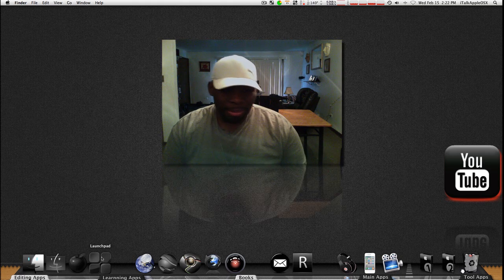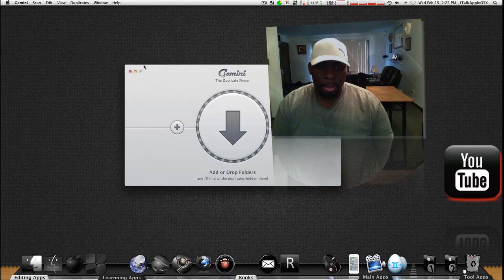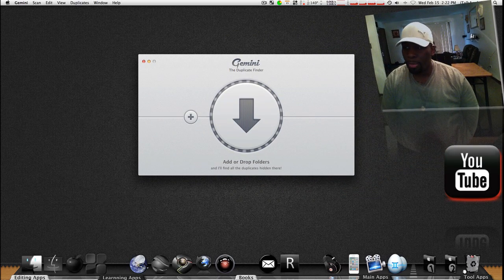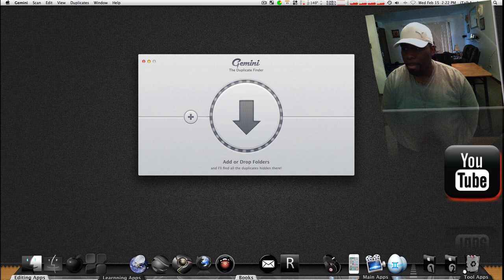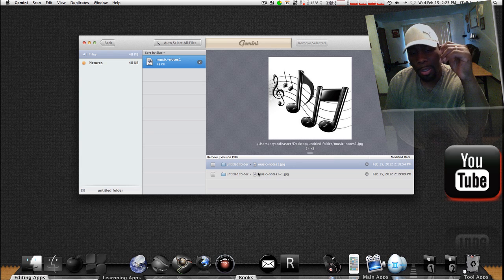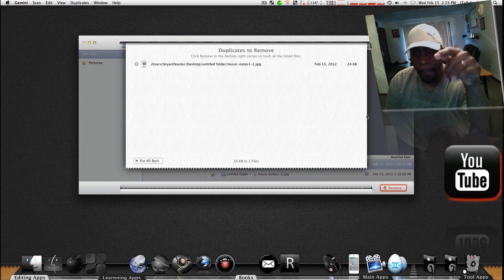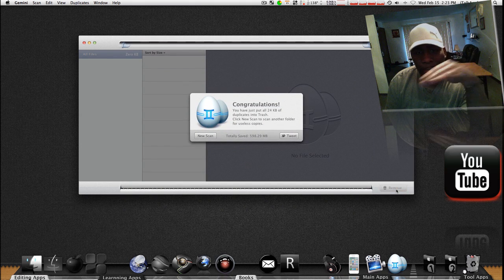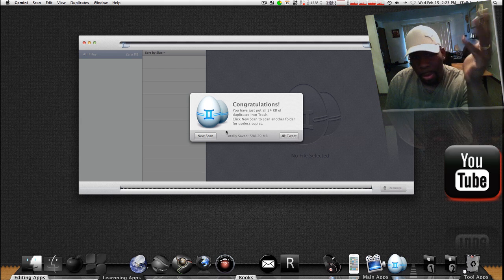Gemini App Review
In this video i will show you a must have App for your new Mac ••••••